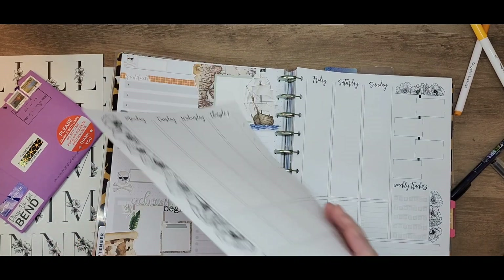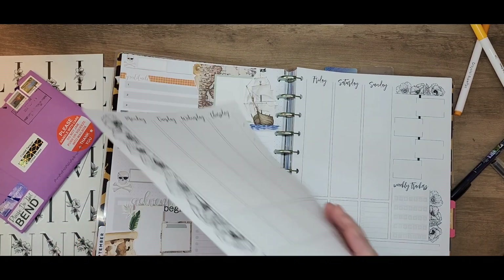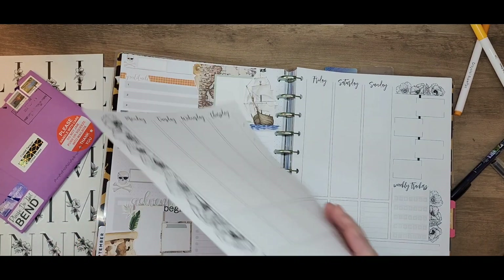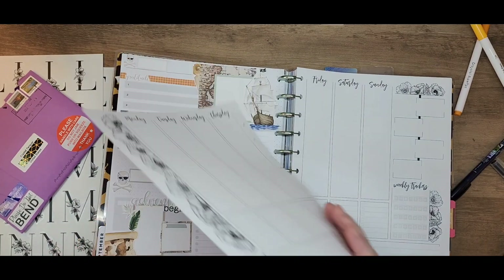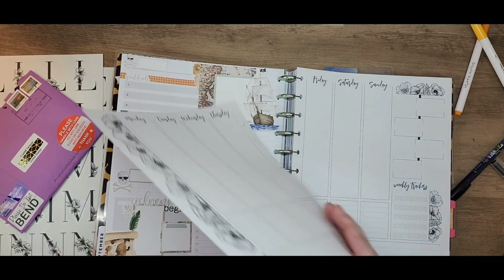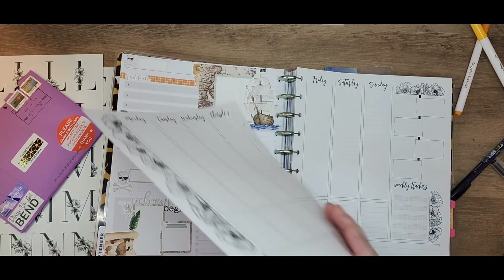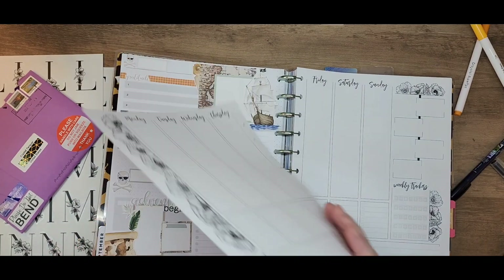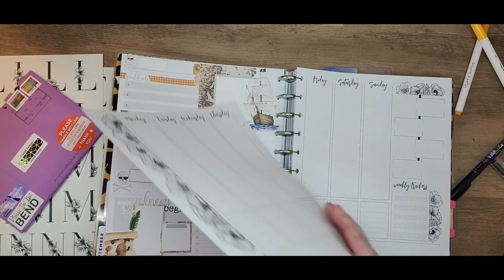Big Planner Vertical Plan with Me | Fall for Plaid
Working on two spread challenges in this weekly. . . a big word challenge and a plaid challenge.
Thankfully these lovely plaid gnomes arrived from my monthly gnome mailer purchased at Cute Cut Craft in time to create this fun spread.
Cute Cut Craft-Crystal 15 saves 15%

Etsy (limited selection)